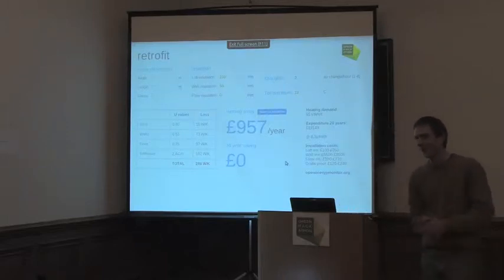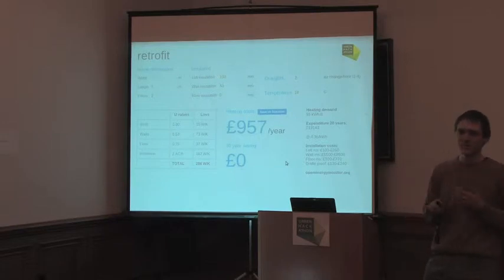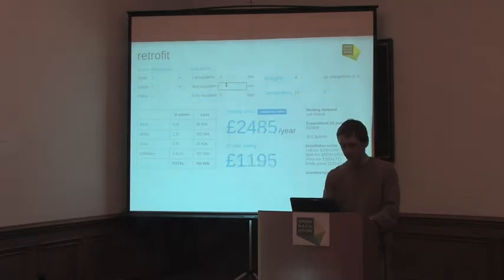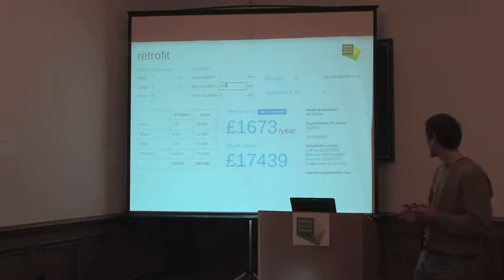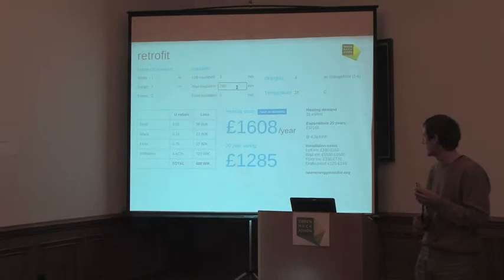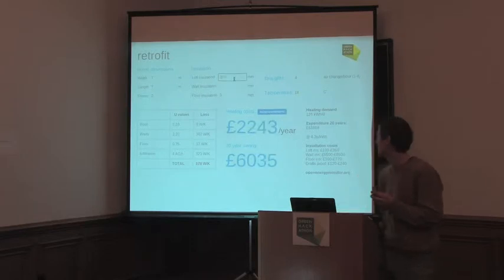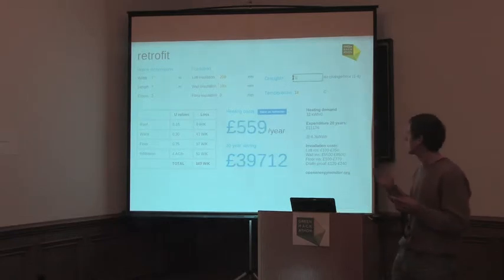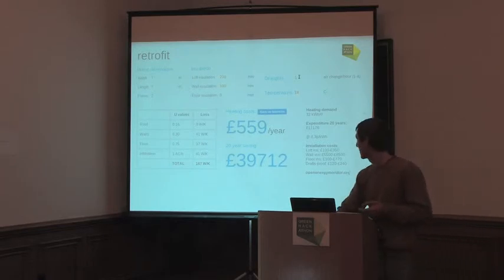London Green Hackathon: Retrofit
Retrofit